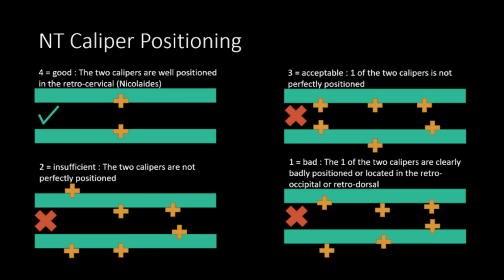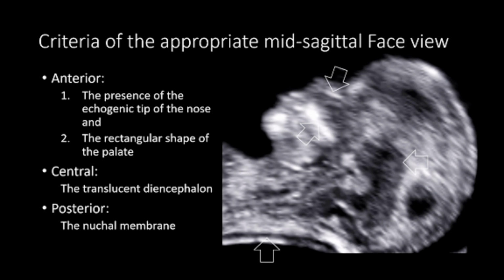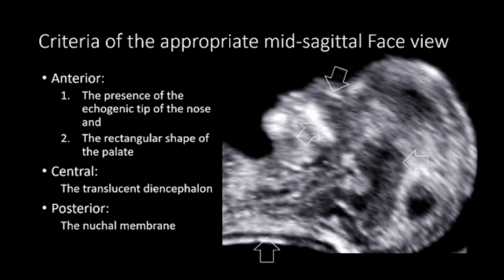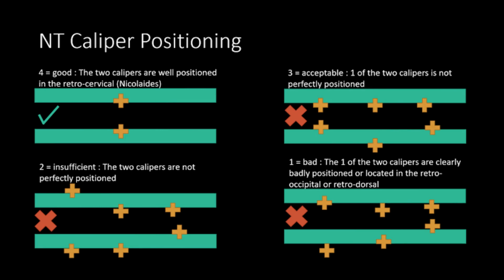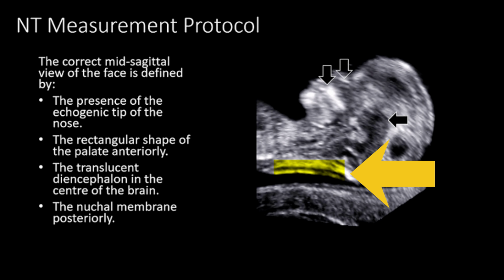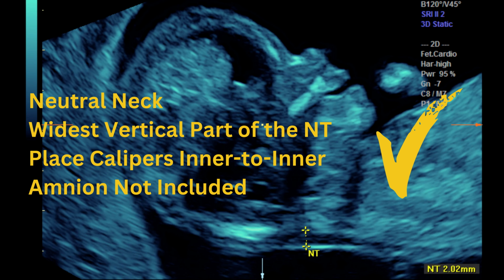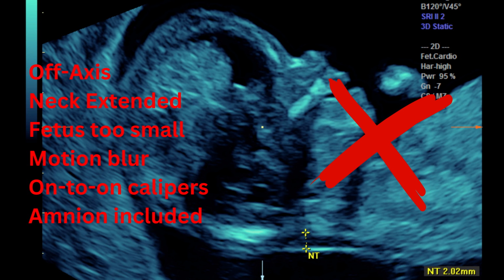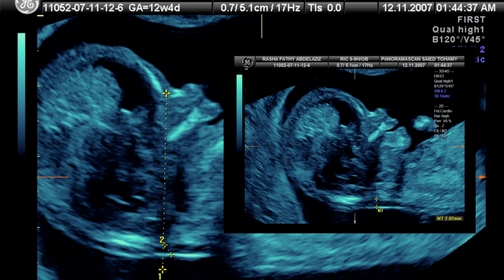First Trimester NT Scan: How to Get a Clean Image & Correct NT Measurement Every Time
Struggling with NT scans because the fetus won’t stay still and your numbers jump all over the place? In this video, you’ll learn exactly how to get a clean first trimester nuchal translucency image and place your calipers IN-to-IN correctly every single time.

You’ll see why that tiny change from “ON-to-ON” to “IN-to-IN” caliper placement can completely change a patient’s Down syndrome risk assessment—and how to stop over-measuring the NT for good.

What you’ll learn in this NT scan tutorial:
– What the nuchal translucency (NT) scan actually measures in the first trimester
– How to get a clean, true mid-sagittal image before you even touch the calipers
– The neutral neck position that prevents falsely high or low NT measurements
– Step-by-step IN-to-IN caliper placement for accurate NT measurement
– How to avoid including the amnion in your NT measurement
– The most common NT scan mistakes beginners make (and how to fix them fast)

Perfect for:
• OB/GYN residents and fellows
• Sonographers and sonographers-in-training
• Med students starting first trimester ultrasound
• Anyone who finds NT scan measurement stressful or inconsistent
Bottom line: 1 mm difference in NT can shift risk categories. Mastering clean NT images, neutral neck position, and correct IN-to-IN caliper placement will make your first trimester screening measurements consistent, reproducible, and defensible.

⏰ CHAPTERS
00:00 – ON vs IN? Why caliper placement matters for NT
00:30 – NT in 30 seconds: what you’re actually measuring
01:00 – Clean NT image: true mid-sagittal, zoom, and neutral neck
02:15 – IN-to-IN caliper technique: step-by-step NT measurement
03:45 – 6 common NT scan mistakes that ruin your measurement
04:30 – Recap: 4-step formula for perfect NT every time

They’re designed to help med students, residents, and sonographers build real confidence at the probe.